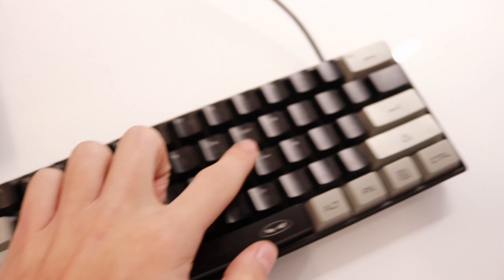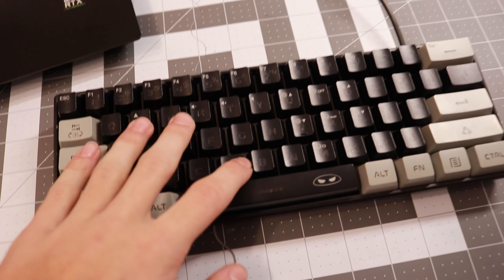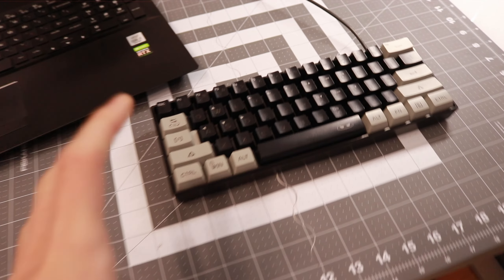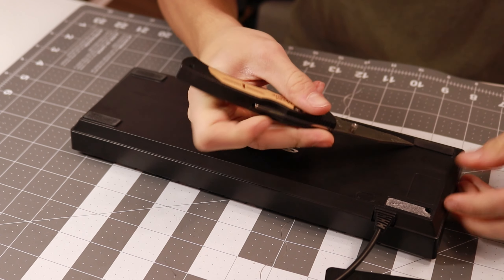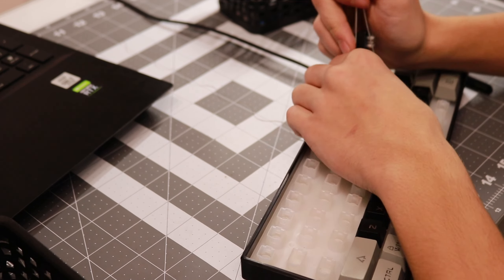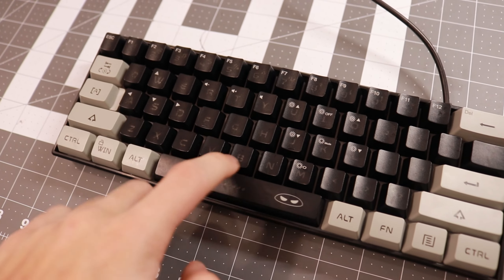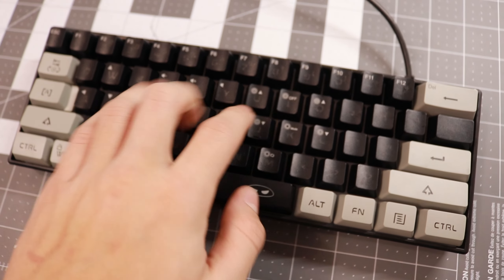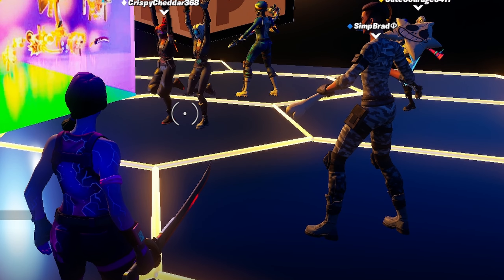Modding A $8 Keyboard From The TikTok Shop!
In today's video I am modding a membrane keyboard that was $8 from the TikTok Shop!

Everything In My Setup
PC Specs:
Power Supply
CPU Cooler
LED Lights

Setup:
Boom Arm
Stream Deck
Mousepad - GutzyAiden Mousepads
Asceny Keycap
Camera Mount
Dummy Batery
LG Monitor
Acer Monitor
Led Lights
Xbox Controller
Monitor Mount
Cable Raceway
Cable Rack
Headset Holder
Flood Light
Foot Pedal
Racing Wheel